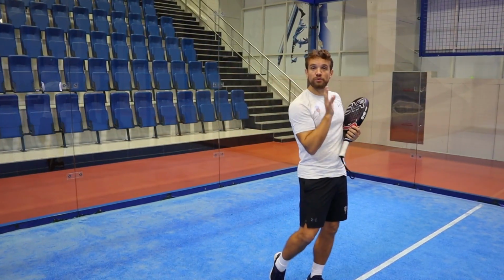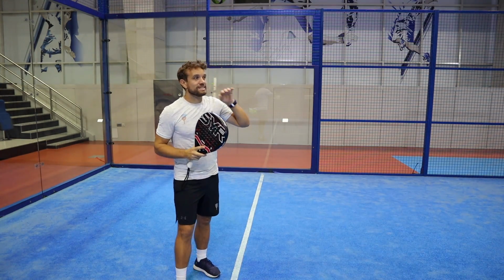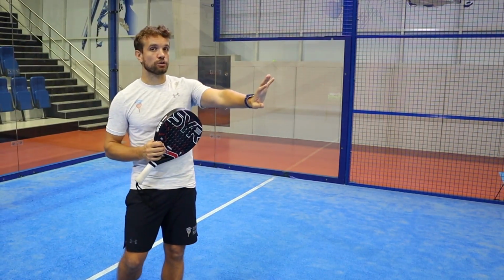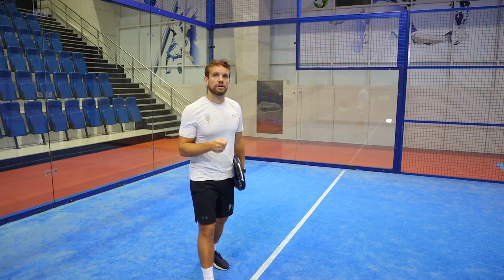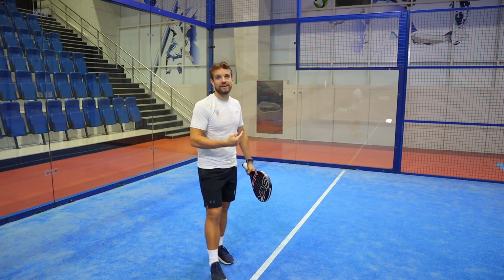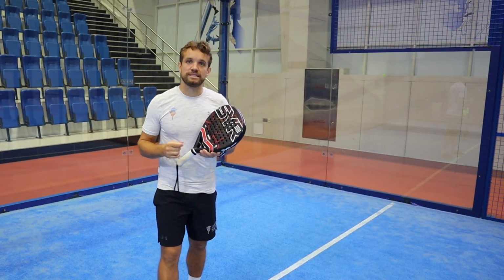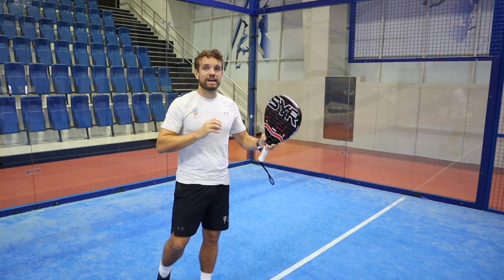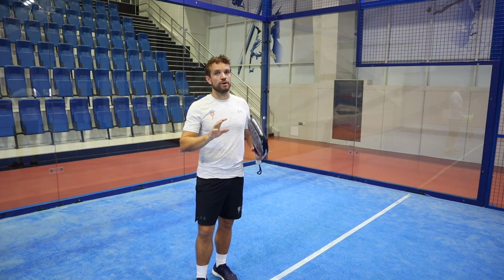What is the BEST way to LOB in Padel?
This video teaches 2 types of lob and when you should use each lob.

The lob is one of the most important shots in the game and the higher the level, the more the lob dictates the result. The WPT players can hit an accurate lob from almost any position on the court.

The 2 types of Lob are:
- High Lob - this is a good defensive lob and if it is deep it can be difficult for the opponents to smash aggressively.
- Fast Lob - this is a good attacking lob, used when the opponent is closer to the net and there is space behind them to hit into.

From the Coach
"Lobs are the most important, and under-practiced, shot in padel. If you lob very well, you are extremely difficult to beat!"

Sandy focused his attention from tennis to padel in 2010, learning the game with several trips and courses in Spain. His education in Sports Biomechanics, combined with playing and coaching at an international level (both in tennis and now padel) puts him in a great position to share his insights in the sport, hopefully helping others learn in the process.